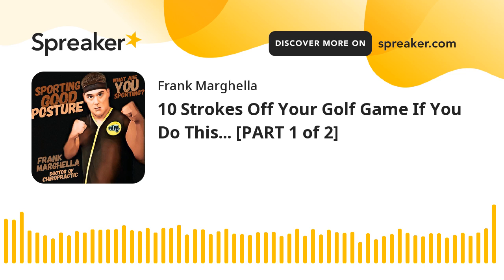10 Strokes Off Your Golf Game If You Do This... [PART 1 of 2]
Can you really take 10 strokes off your golf game? That depends. On what? There are two very important factors. So important, in fact, that they take up TWO episodes to cover in full, useful detail! What can you do right now, this instant, that will show you your true potential in under three minutes? What check can you do that will show how far away from it you are? All of that and more in this pivotal episode that is almost good enough to skip your next tee time. Tune in now and find out how you can take 10 or more strikes off YOUR game. Wouldn't it be worth it?